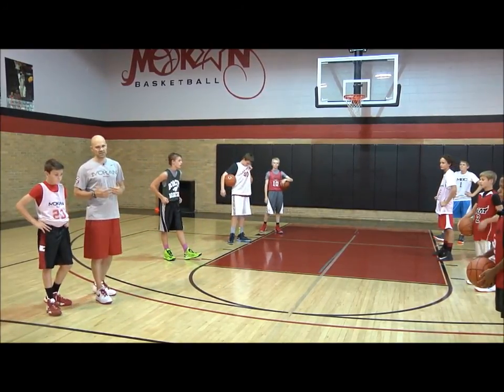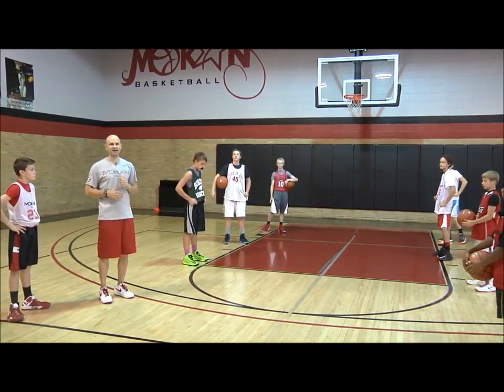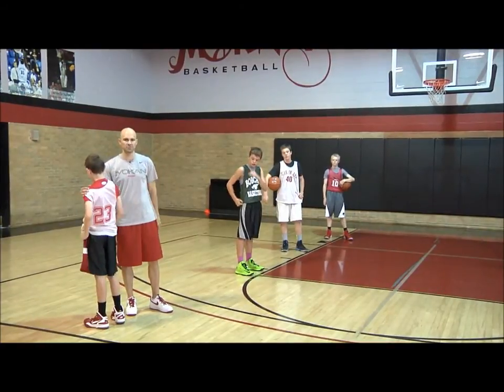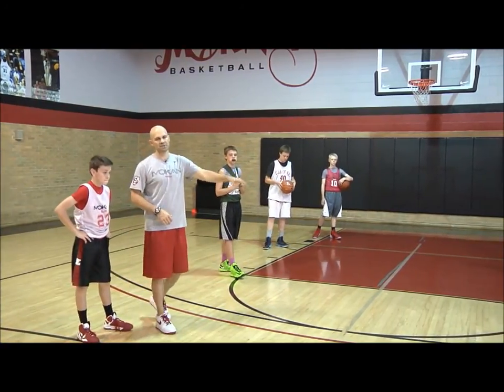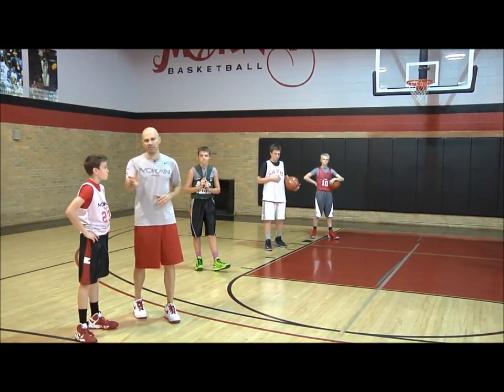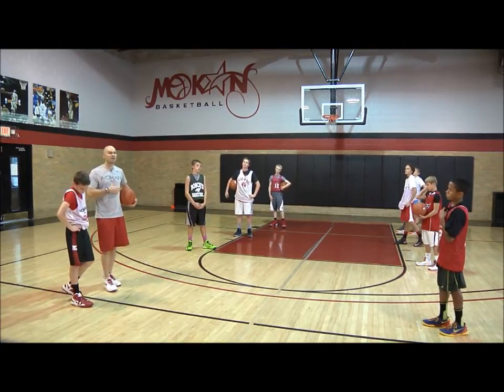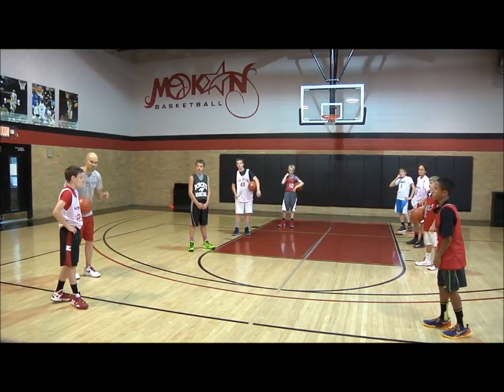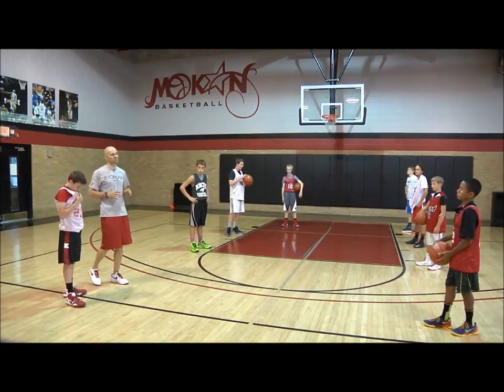Partner passing stationary drill